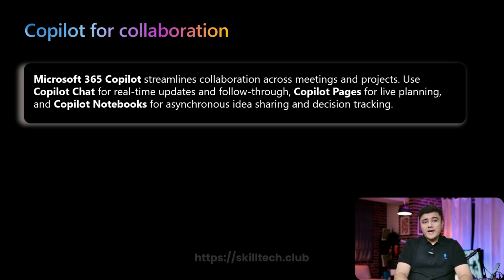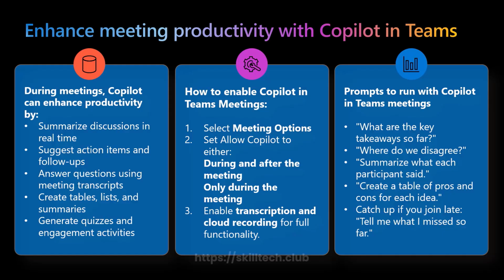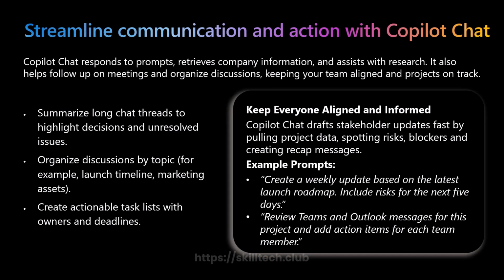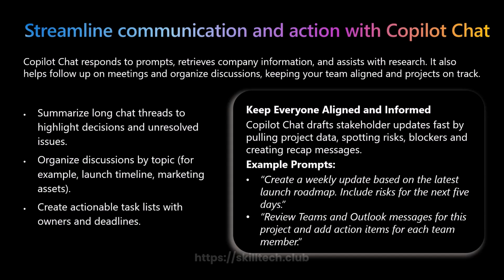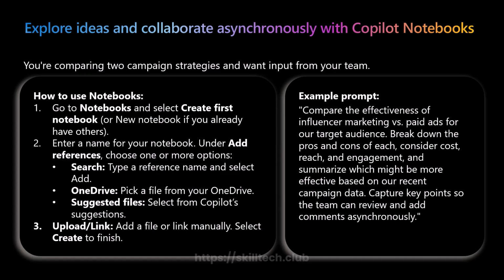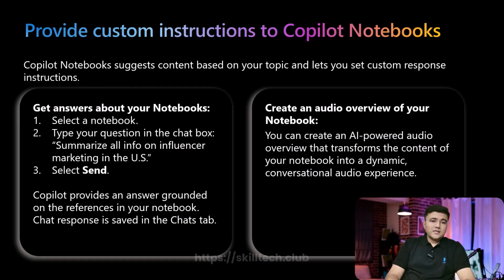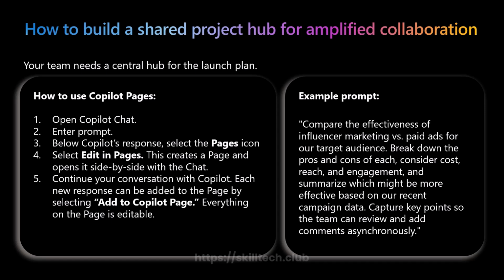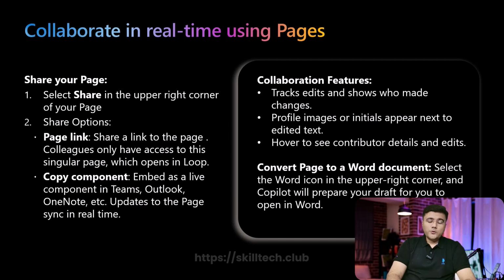Microsoft 365 Copilot for Meetings & Collaboration | AB-730 AI Business Professional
Microsoft 365 Copilot is changing how teams collaborate, manage meetings, and follow up on action items. In this AB-730 AI Business Professional training video, you'll learn how to use Microsoft 365 Copilot across Outlook, Teams, Copilot Chat, Copilot Pages and Copilot Notebooks to improve productivity and collaboration.

This lesson covers real-world business scenarios that help professionals save time, automate meeting summaries, track action items, create project hubs, and collaborate more effectively using AI-powered tools. These skills are part of the Microsoft Certified AI Business Professional (AB-730) certification objectives.

This video is Ideal for:
AB-730 Certification Candidates
Microsoft 365 Users
Business Professionals
Project Managers
Team Leaders
Productivity Enthusiasts
Microsoft Copilot Users